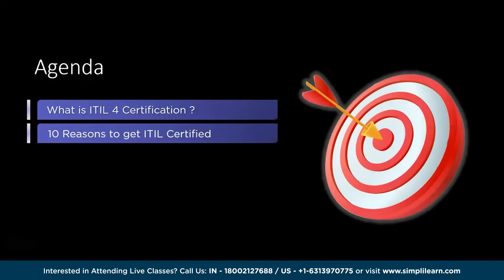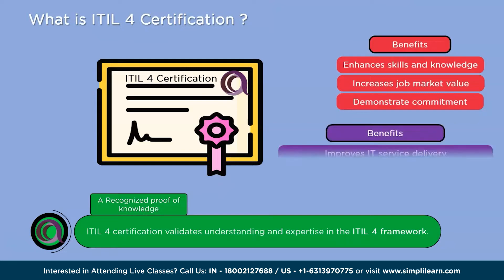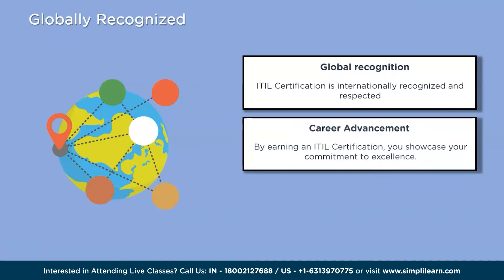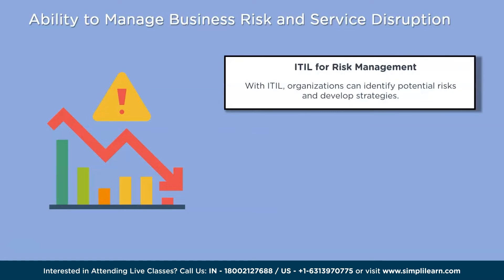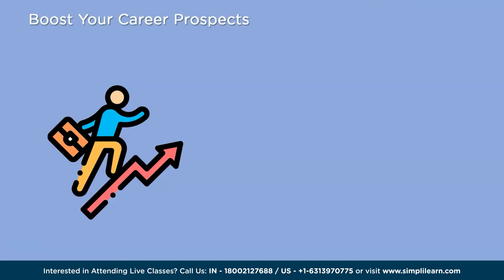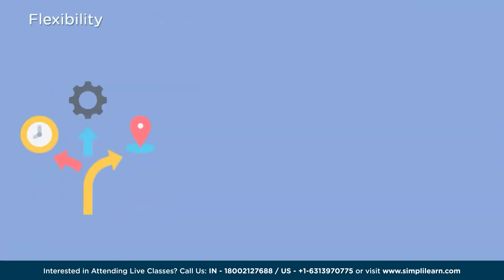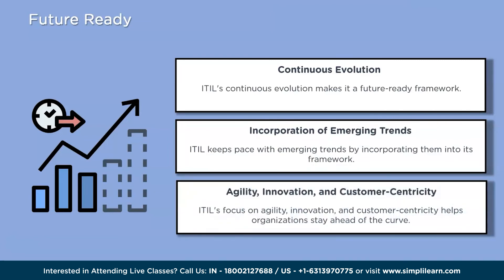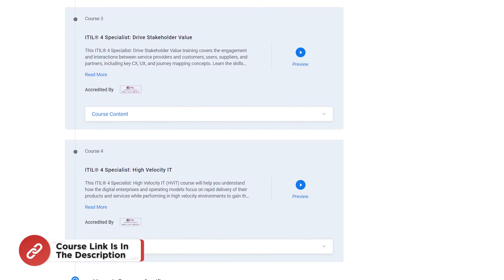🔥 10 Reasons to Get ITIL 4 Certified In 2026 | Benefits Of ITIL 4 In 2026 | Simplilearn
In this video on 10 Reasons to get ITIL 4 Certified, we delve into the significance of ITIL 4 Certification and why it's a game-changer for your career. Learn what ITIL 4 Certification entails and explore the top 10 compelling reasons to get certified. Don't miss this chance to elevate your skills, boost employability, and stay ahead in the dynamic world of IT service management. Watch now and unlock a world of opportunities.

In today's rapidly evolving technological landscape, organizations face immense pressure to stay competitive and deliver high-quality IT services. To meet these challenges, professionals in the IT industry are turning to the ITIL® 4 certification. ITIL, which stands for Information Technology Infrastructure Library, is a globally recognized framework for managing IT services effectively and efficiently.

✅Program objectives

ITIL 4 Strategist: Direct, Plan, and Improve
ITIL 4 Specialist: Create, Deliver, and Support
ITIL 4 Specialist: Drive Stakeholder Value
ITIL 4 Specialist: High-Velocity IT

👉 Listen to what millions of users say about our courses!